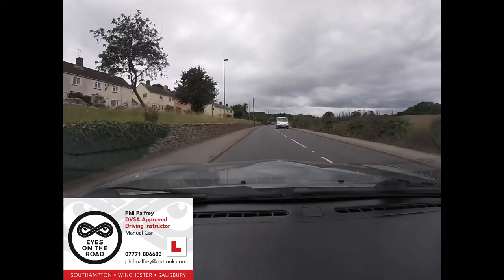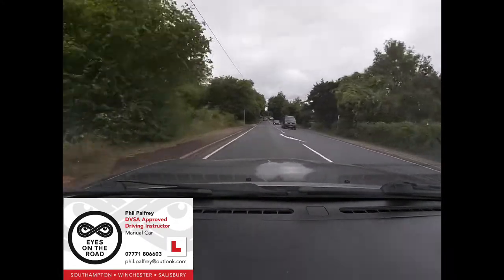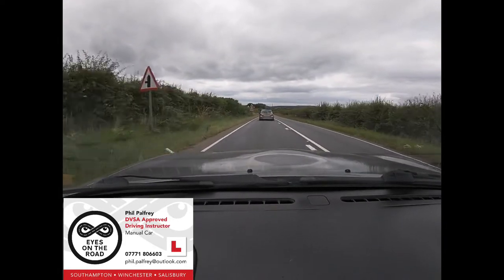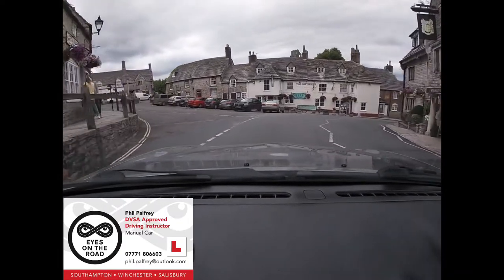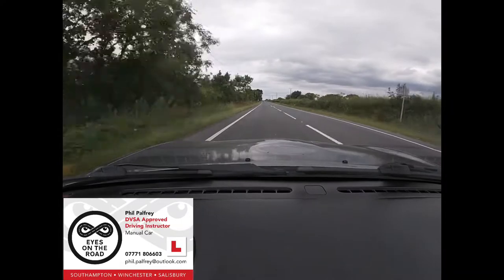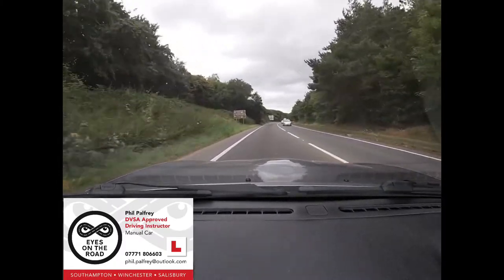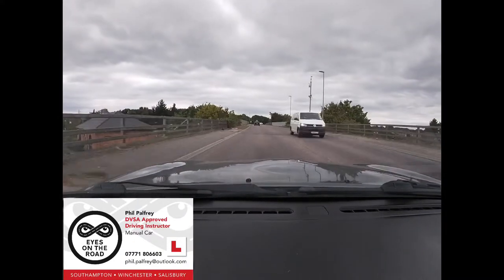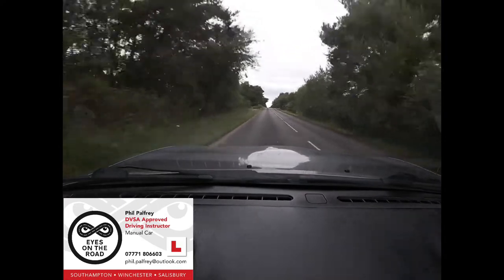Developing ‘Eyes On The Road’ Observation Skills from the passenger seat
Talking to your ‘child’ about driving at every opportunity is a great way to develop their Observation and Hazard Perception skills even before they are driving.

In this short drive home from the beach, I am ‘dad’ not ‘Driving Instructor’ to my own daughter who is still a month away from the Driver’s seat. She has just started working through the DVSA App bundle of Theory, Hazard Perception, and Highway Code.

At a basic level, start the conversation and encourage the L-Driver you are supporting to read every road sign they approach and describe what that means for their driving plan for the road ahead.

‘Spoken Thoughts’ commentary is NOT required for the DVSA L-Test but, as RoadCraft put it, “We commentate to concentrate”, so a useful training tool at any level. Especially useful for the generation who have grown up looking at a phone or tablet rather than looking out of the car windows on journeys!

For those looking for more detail on Advanced Driver Training Commentary, this ‘Reg Local’ video covers the subject in detail